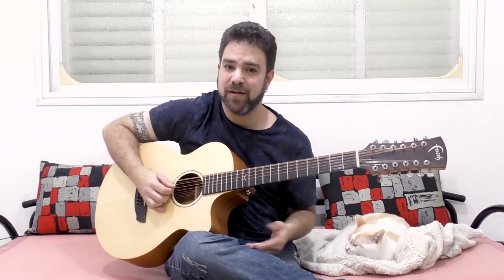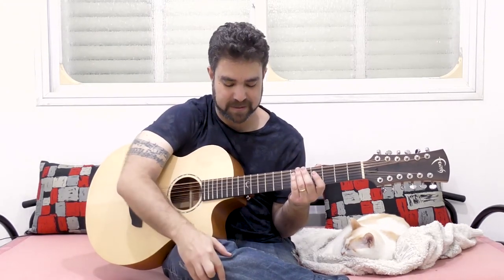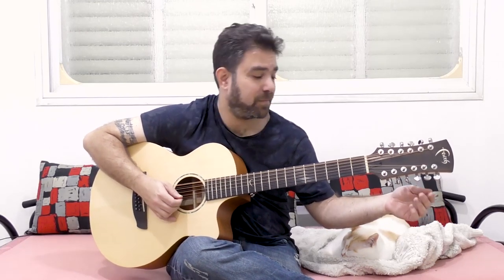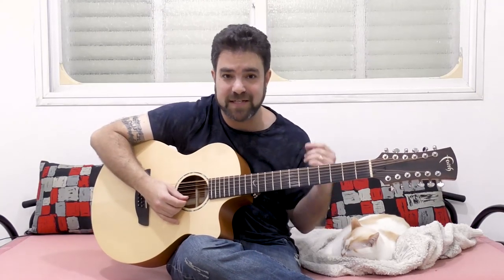How to Solo on a 12 String guitar (Including Exotic Scales!)